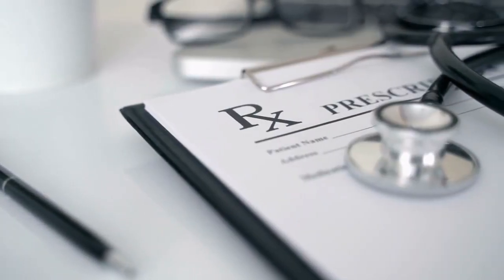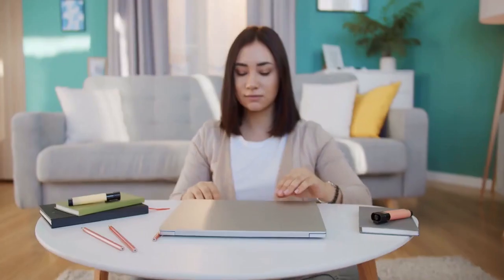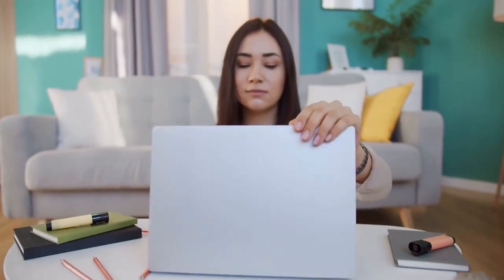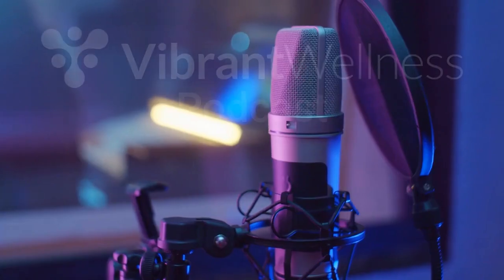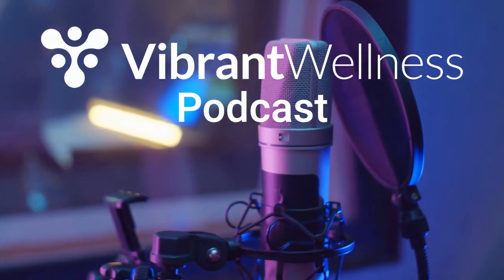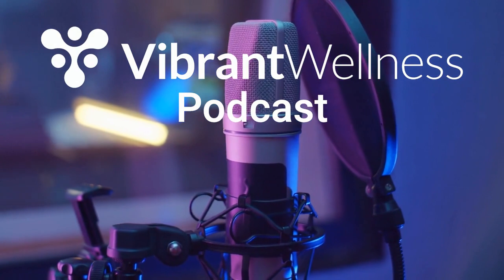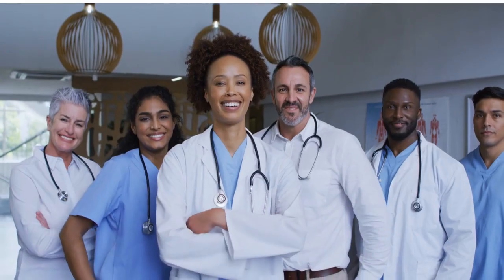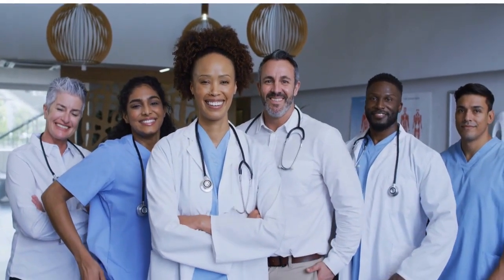Redefining Wellness: Pioneering Strategies in Cognitive Health with Dr. Dan Horzempa, MD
Welcome to another episode of the Vibrant Wellness Podcast, where we dive deep into the realms of functional medicine and holistic health. In this enlightening session, we're joined by Dr. Daniel Horzempa, a visionary in the field of integrative medicine.

🌟 In today's episode, Dr. Horzempa shares his personal journey from overcoming migraines to discovering groundbreaking approaches in holistic health.

🧠 He delves into the innovative use of photobiomodulation for syncing circadian rhythms, discusses how to combat cognitive decline through hyperbaric oxygen therapy, and explores the powerful combination of lifestyle medicine with the Bredesen protocol to combat Alzheimer's.

🥑 The conversation shifts to the intricate relationship between diet, leptin resistance, and metabolic health. Dr. Horzempa unveils the balanced interplay between ketogenic and Mediterranean diets for optimal nutrition and dives into the promising realm of peptide therapy for enhancing cognitive functions and muscle mass.

🥋 Rounding off, Dr. Horzempa talks about cognitive demand theory, highlighting how Brazilian jiu-jitsu can fortify mental resilience. He also shares his own invigorating morning routine, including an ice bath and sauna session.

This episode is not just a treasure trove of health insights but also a call to action for practitioners and health enthusiasts alike. It offers practical takeaways for rejuvenating mind, body, and spirit.

Share your thoughts and questions in the comments below!